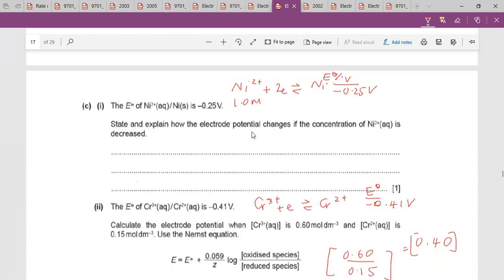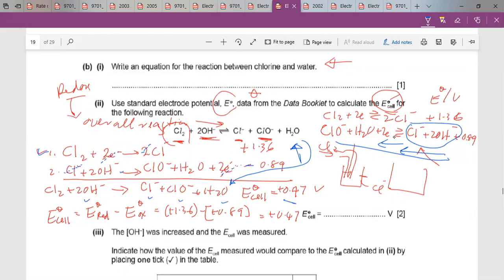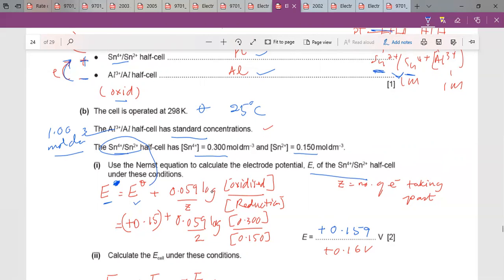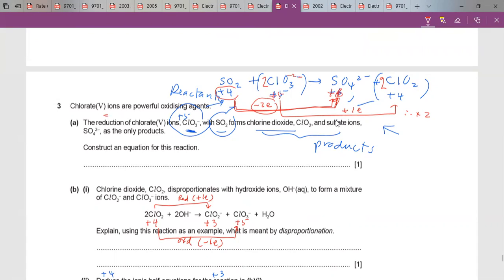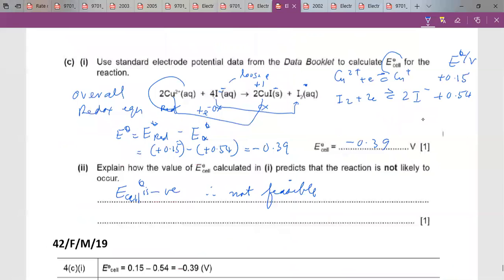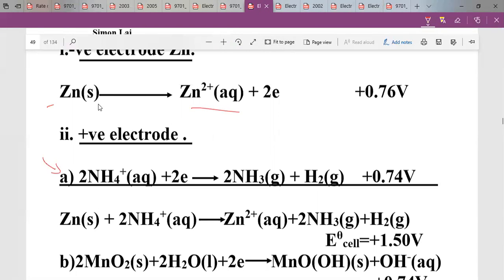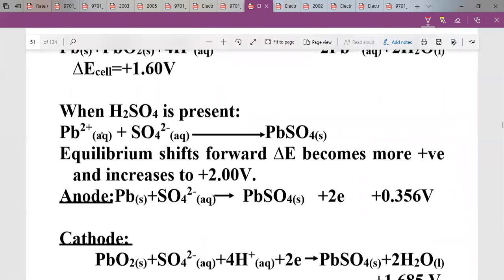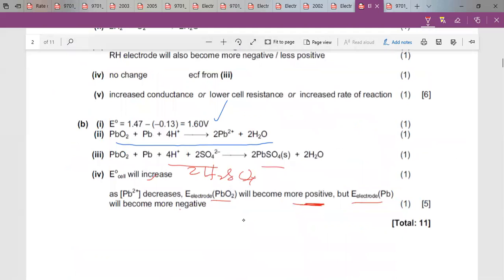A2 Electrochemistry Pt5 Nernst Equation and Batteries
1. More examples of cells with different concentrations and use of Nernst Equation. Batteries : Dry cell and Accumulator/ Lead Battery